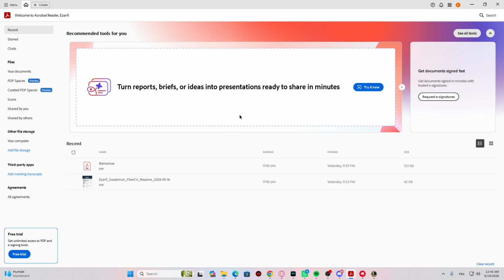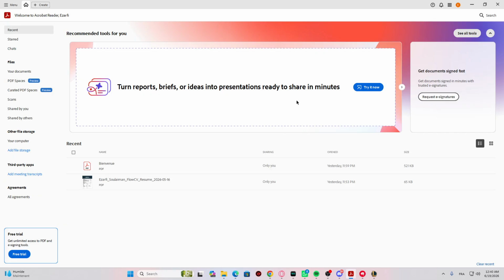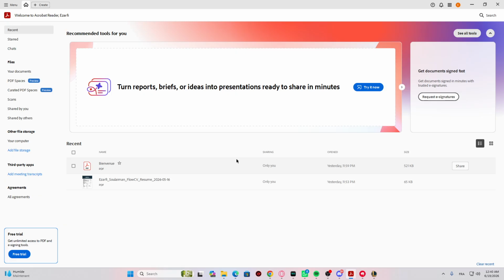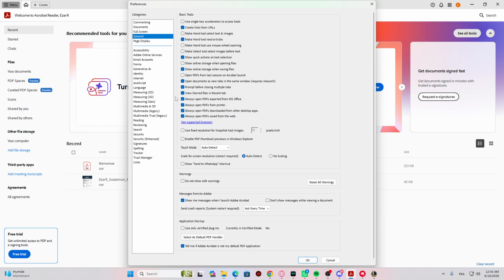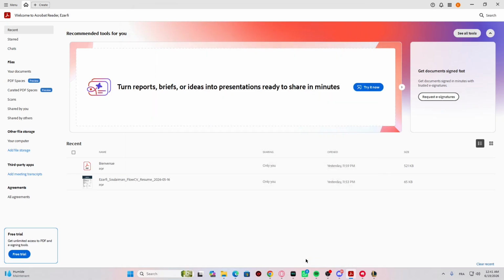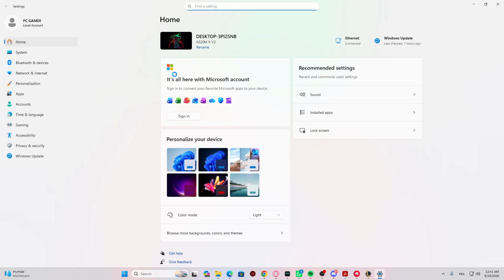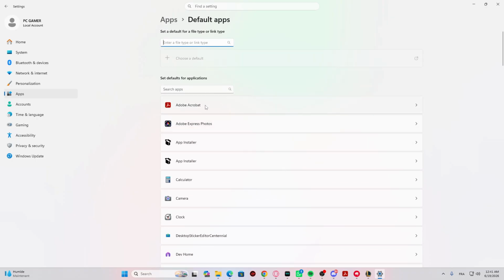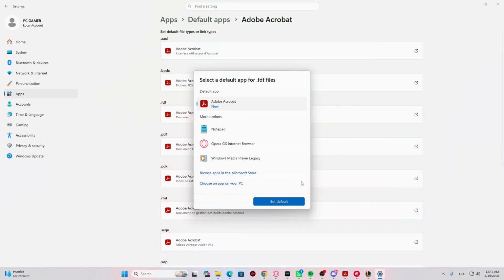How To Fix PDFs Opening in the Browser Instead of Acrobat! Tutorial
Today we talk about pdf files opening in chrome instead of adobe reader,how to open pdf files in adobe reader,how to make adobe reader default pdf viewer in windows 11,fix pdfs opening in the browser instead of acrobat,adobe reader